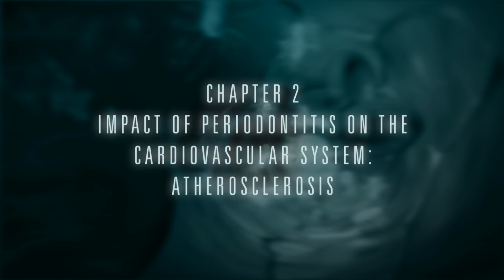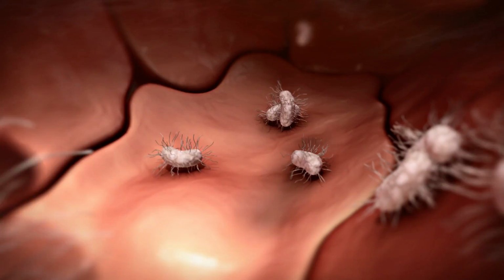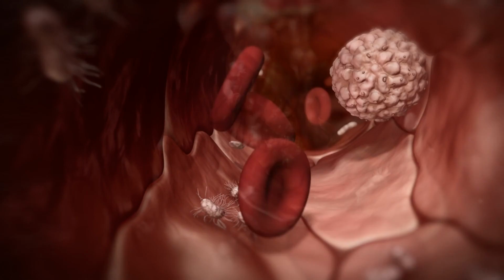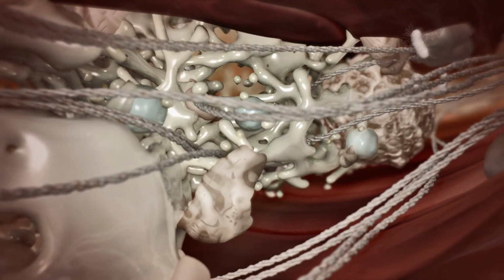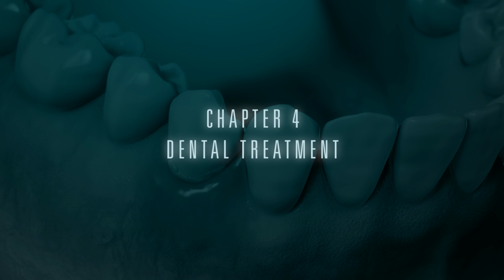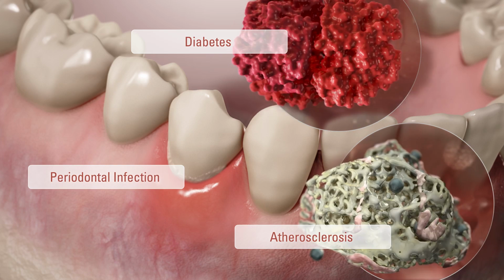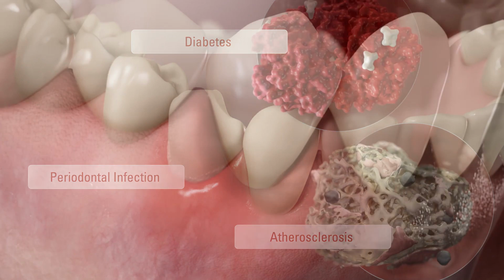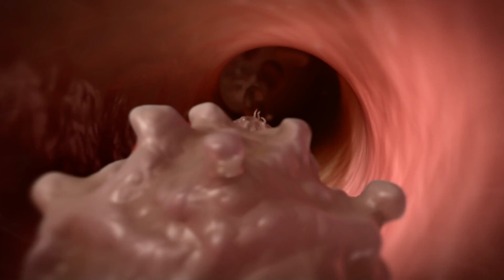CELL-TO-CELL COMMUNICATION – Oral Health and Systemic Health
CELL-TO-CELL COMMUNICATION – ORAL HEALTH AND SYSTEMIC HEALTH: THE INTERLINK BETWEEN PERIODONTITIS AND DIABETES Supported by SUNSTAR

Produced by Quintessence International Publishing Group| iAS interActive Systems
Authors: S. Jepsen, M. Sanz, B. Stadlinger, H. Terheyden
Advisory Board: I. Chapple, R. Genco, E. Lalla, S. Murakami
This is the version for consumers.

A spectacular 3D film on the links between periodontitis and diabetes
This 3D animated film, supported by SUNSTAR and produced by the Quintessence International Publishing Group, illustrates how periodontitis and other inflammatory processes of the oral cavity may contribute to systemic conditions such as atherosclerosis or diabetes, or negatively influence their course. Oral Health and Systemic Health addresses its subject by using innovative 3D animations to visualize some of the key aspects of the molecular and cellular links between periodontal infection/inflammation and systemic diseases/conditions such as atherosclerosis and type 2 diabetes.

Main scientific topics covered:
・Dissemination of periodontal bacteria into the circulation, thereby eliciting systemic inflammation that may lead to: 1. Promotion of atherosclerosis, and 2. Impaired glycemic control, with negative effects on the periodontium.
・Potential benefits of periodontal treatment.

Specialist input was provided by an international team of experts including the authors Prof. Søren Jepsen (Germany), Prof. Mariano Sanz (Spain), Dr. Bernd Stadlinger (Switzerland) and Prof. Hendrik Terheyden (Germany), as well as an advisory board whose members were Prof. Iain Chapple (UK), Prof. Robert Genco (USA), Prof. Evanthia Lalla (USA), and Prof. Shinya Murakami (Japan).